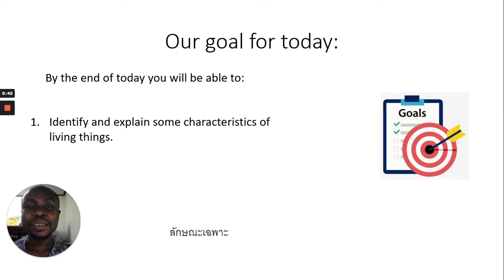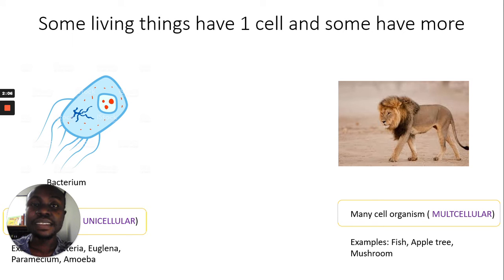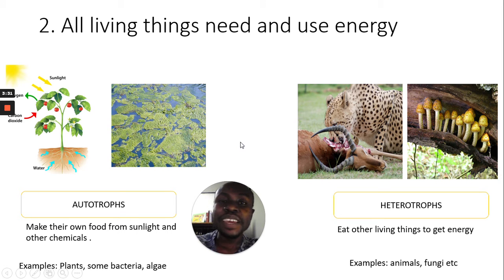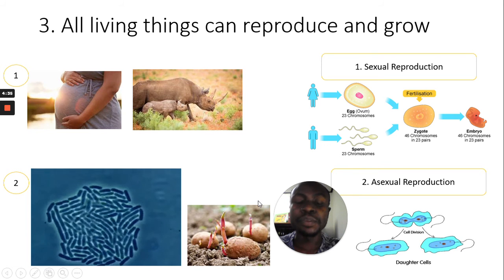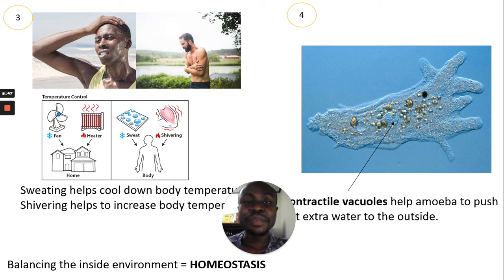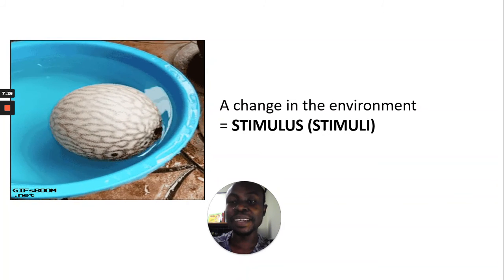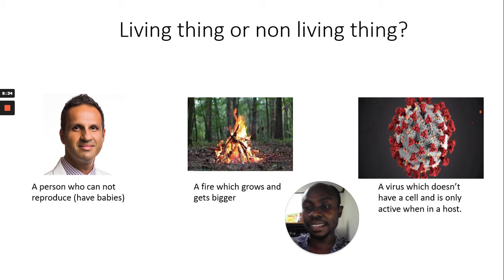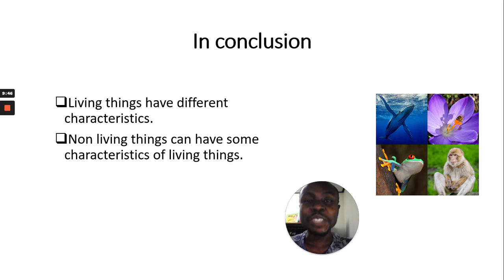Characteristics of living things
The video discusses 5 characteristics of living things in a step by step way. There are many thought provoking questions to help viewer ponder what they previously considered as living or not. I created this video for my Thai ESL students but anybody is welcome to enjoy and learn from it.